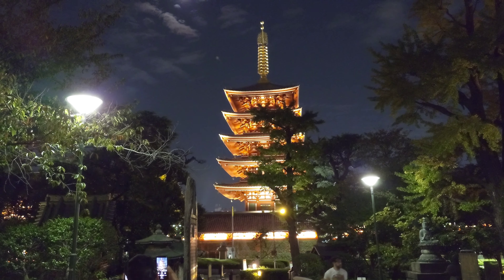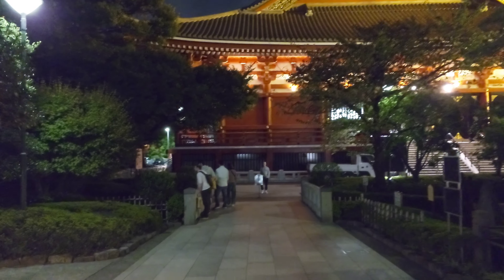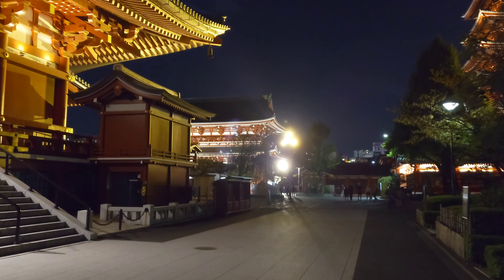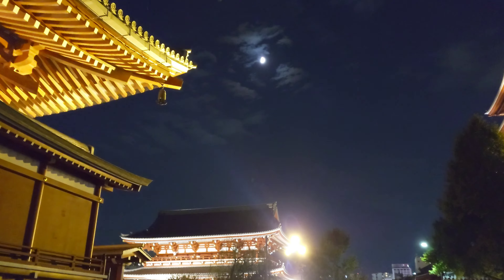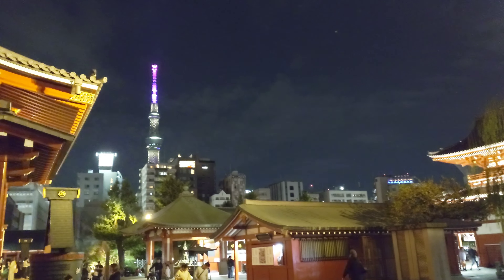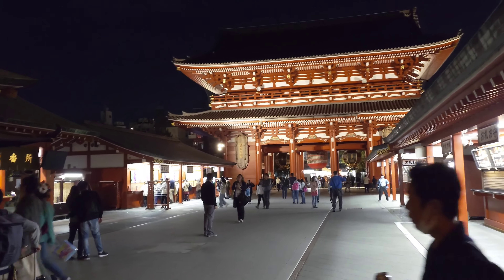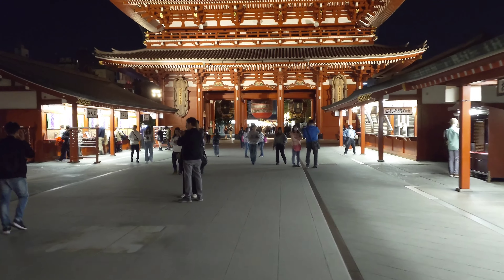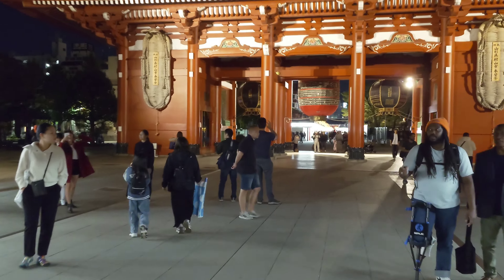Sensoji temple area.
Everything stroll through the Sensoji temple area. Not so many people in the evenings because almost everything is closed but still worth it.